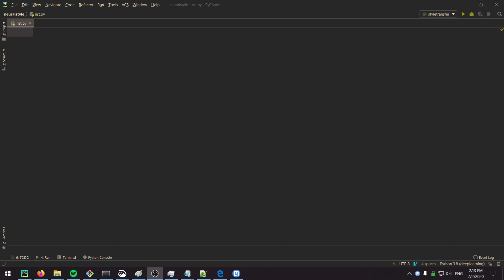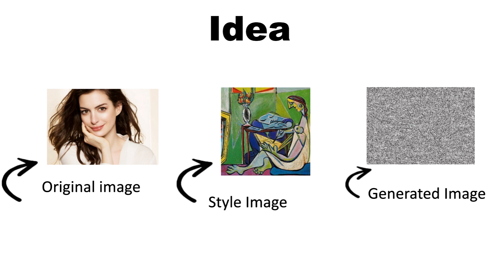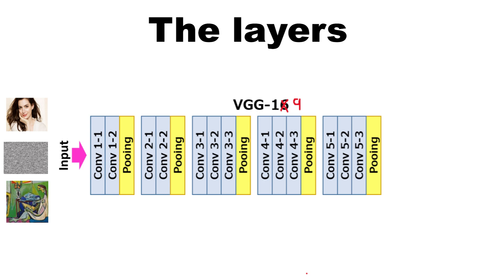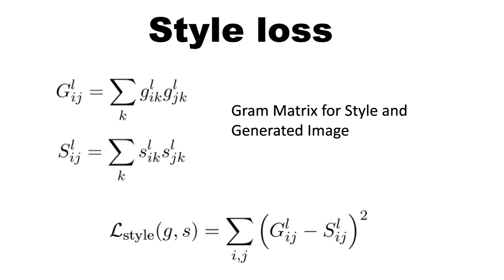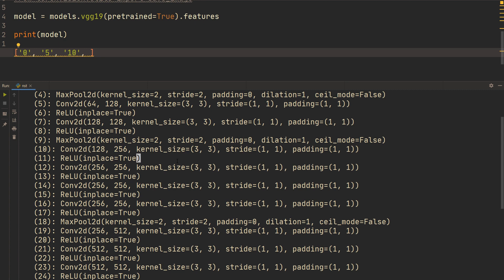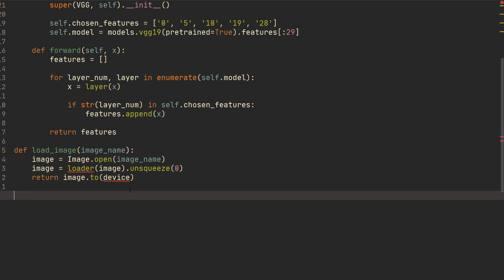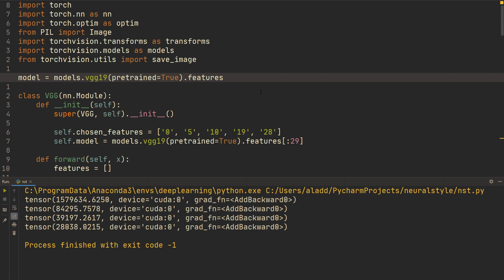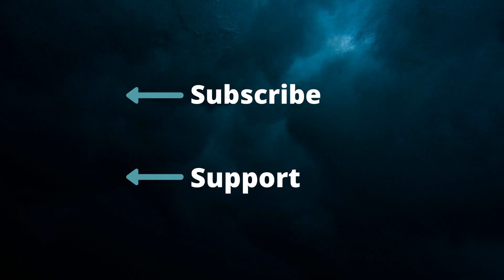Pytorch Neural Style Transfer Tutorial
In this tutorial we go through the essentials of neural style transfer and code it from scratch in Pytorch.

💻 My Deep Learning Setup and Recording Setup:

OUTLINE:
0:00 - Introduction
0:49 - Explanation of NST (Neural Style Transfer)
5:21 - Coding NST from scratch
23:00 - Training and Results
23:34 - The reason you're here